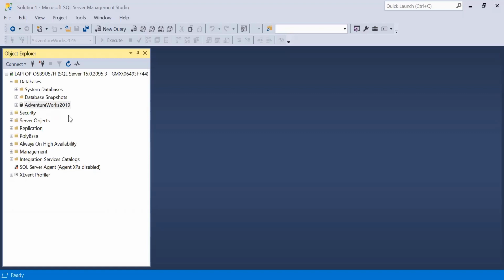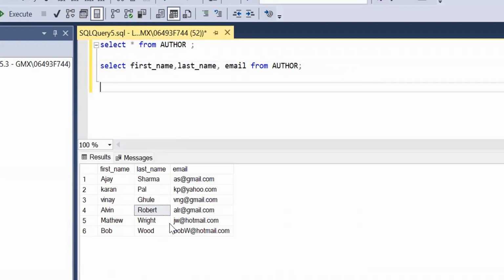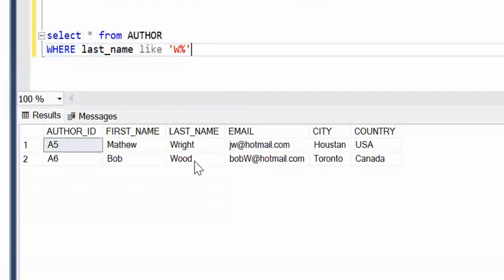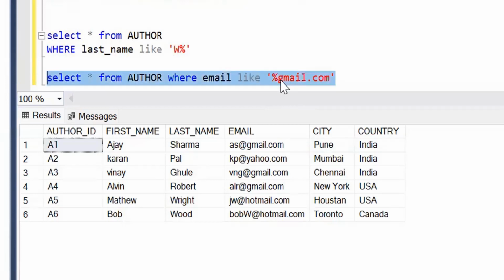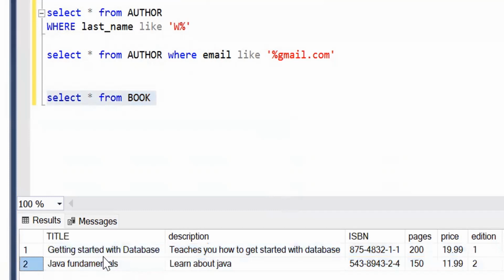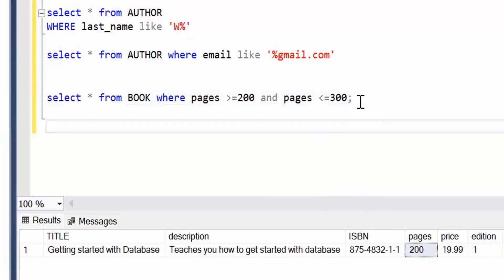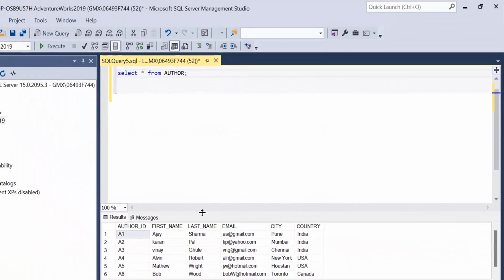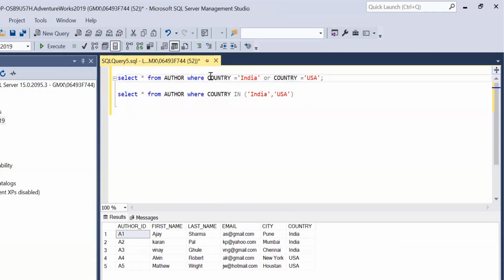Practical like operator in sql | string pattern in sql Full SQL Course | step by step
Learn about:
like operator in sql | string pattern in sql | Full SQL Course | step by step